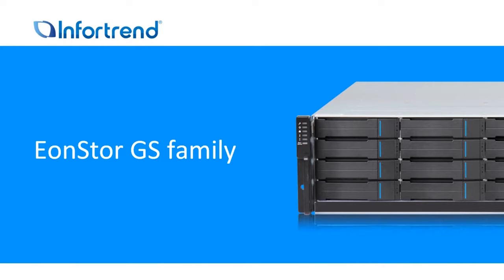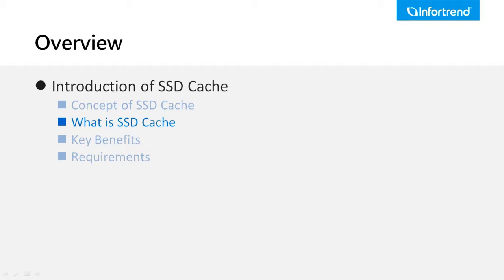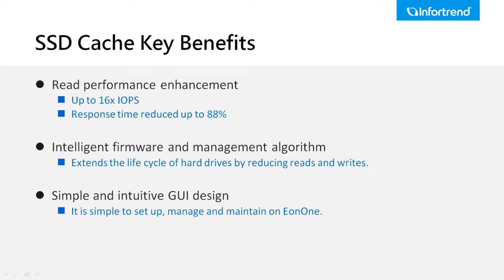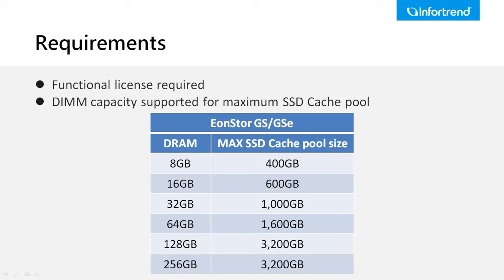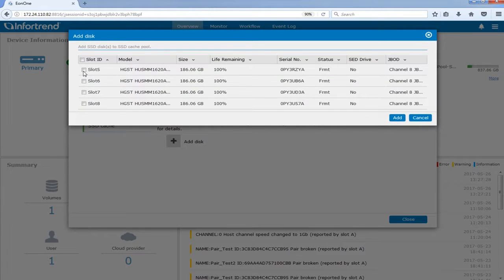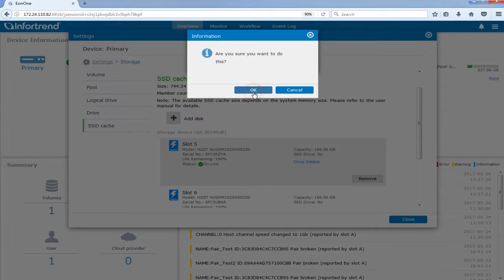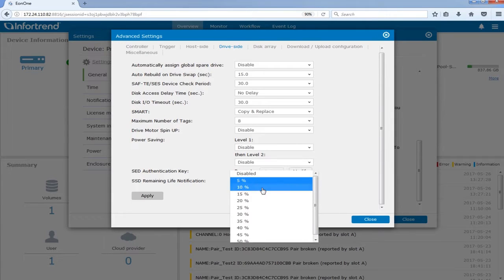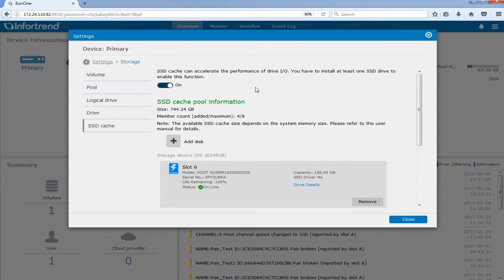EonStor GS – SSD Cache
Infortrend SSD Cache is a smart data management service that leverages the high throughput and low latency of solid state drives in delivering faster read performance for frequently accessed data. Basically, it can be seen as a 2nd layer of the controller memory cache, which not only extends the cache pool, but also improves storage performance.

This video will first introduce the SSD Cache feature and then demonstrate how to configure SSD Cache with SSD drives via EonOne.